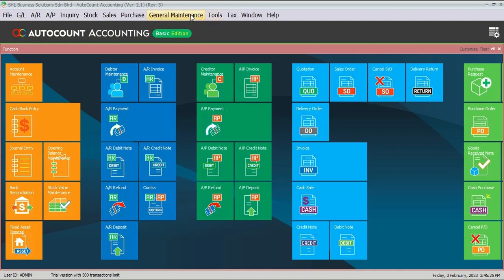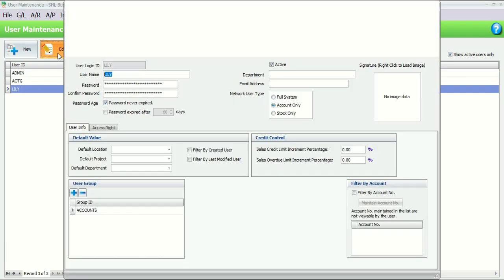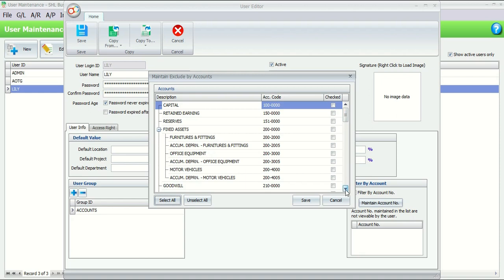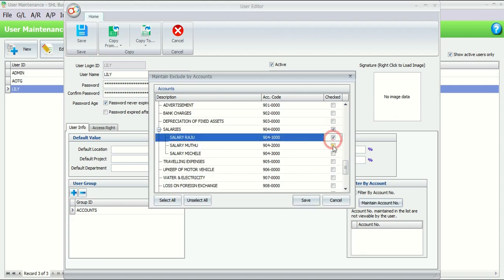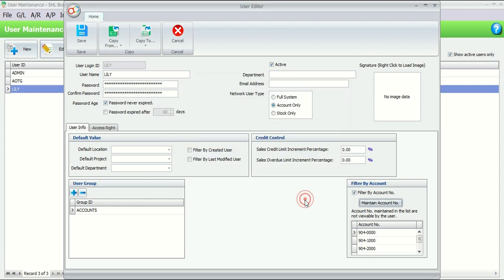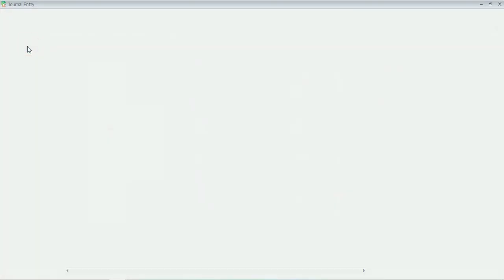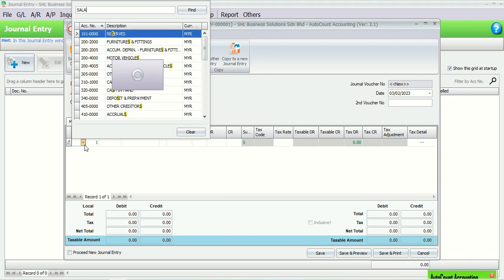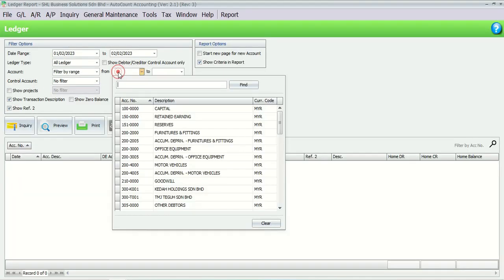AutoCount 2.0: Filter By Account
This module allows you to set control on your account so that they can only be viewed by certain user only.

Go to Tools - Program Control - Module Setting
Check the checkbox of Filter By Account to enable it.
User Maintenance
Go to General Maintenance - User Maintenance
Highlight a user and click on Edit User
Click on Filter By Account No.
Click on Maintain Account No.
Check the checkbox(es) of Account No which are not allowed to be viewed/accessed by this User ID.
Click on Save, Save.

With this control, when user login using this User ID, she will not be able to view the account number that is excluded to her. For example: In this case, I had excluded all fixed asset accounts for the User ID Cindy. When I log in to the User ID Cindy, I’m not able to select the fixed asset account that is already excluded to her.

Also, the User ID unable to view the fixed asset account in any report.